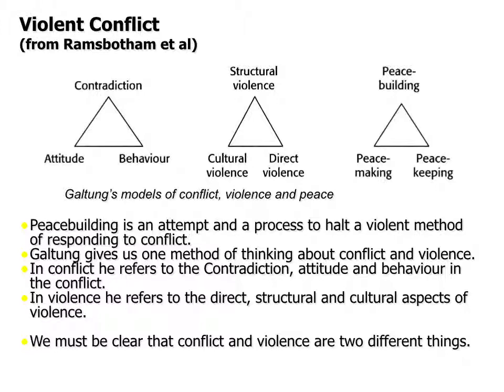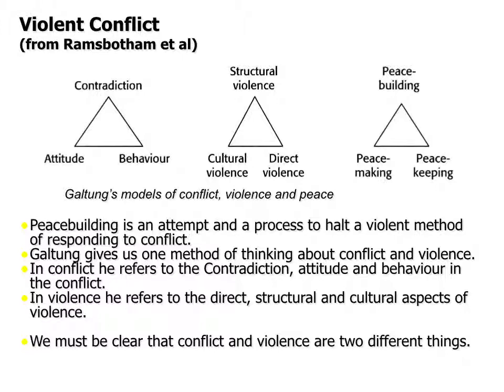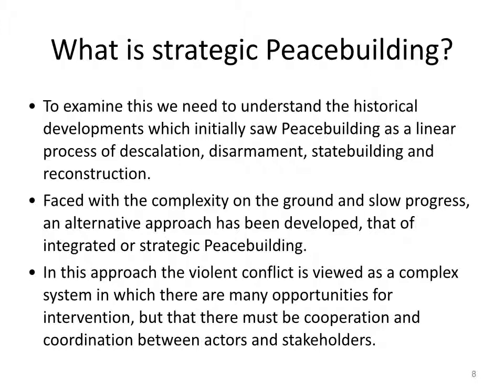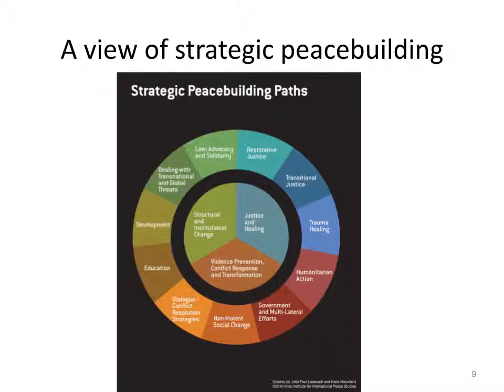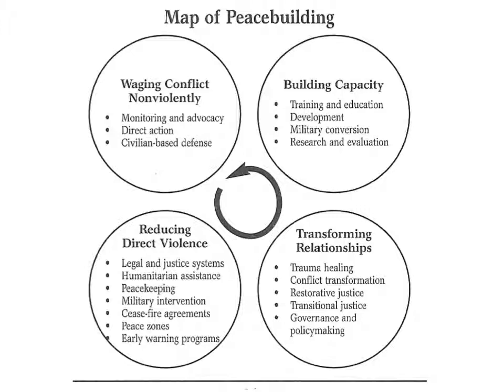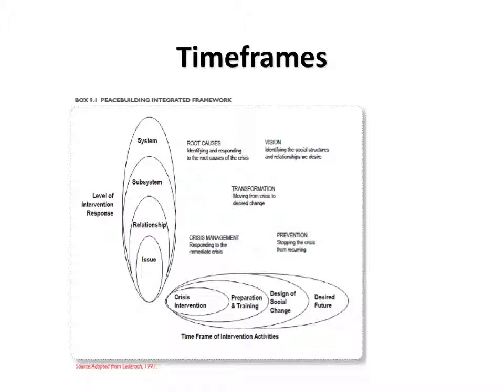Session one lecture one recorded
This is the first lecture of week one in the GlobalOps course on Developing Local and National Capacities for Peace.